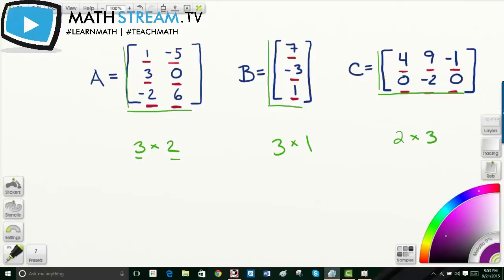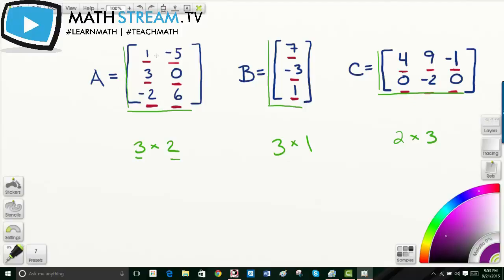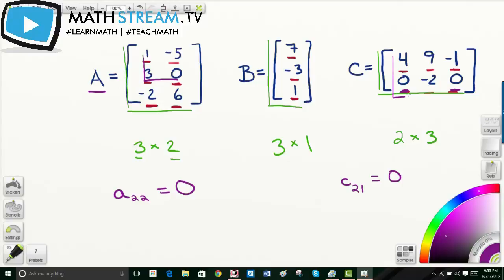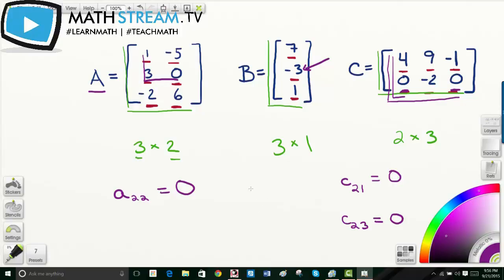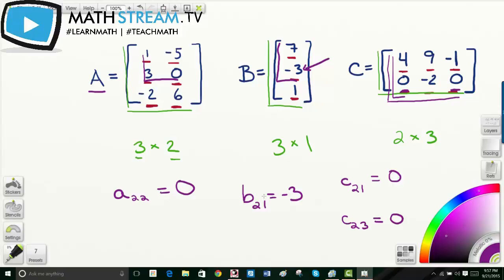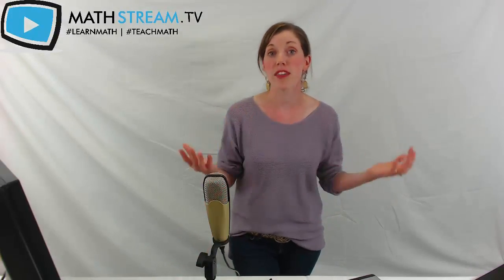Algebra II Quinter 1 Honors Unit - Lesson 1 Topic 2 [Elements of a Matrix] 6 min